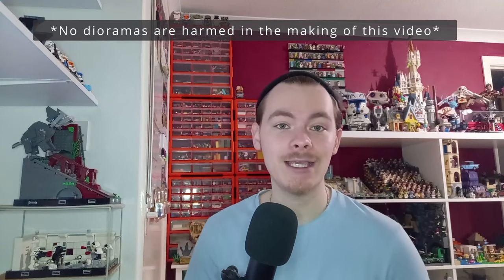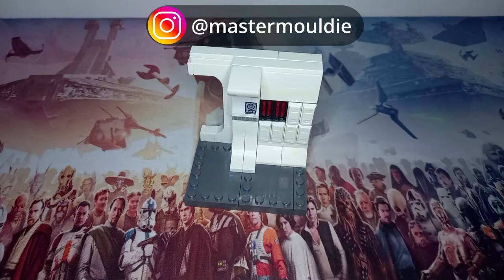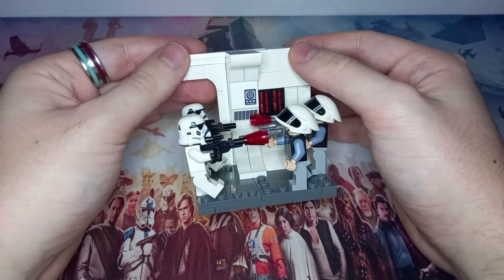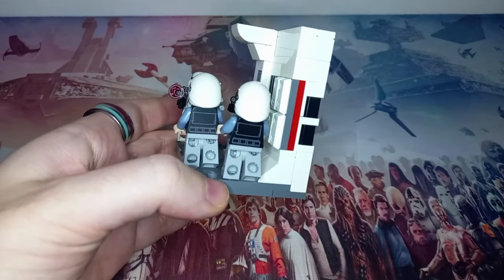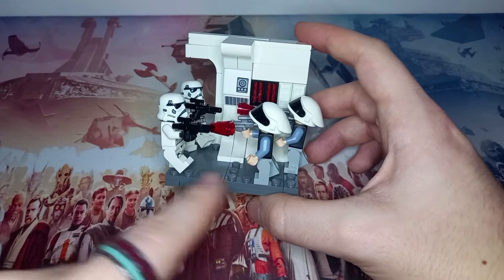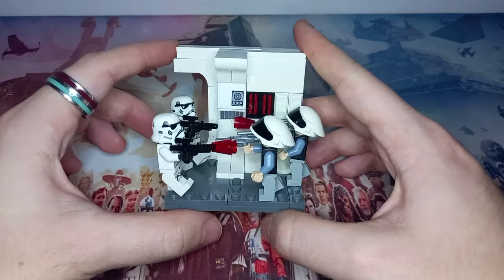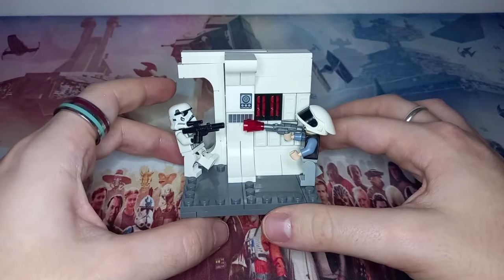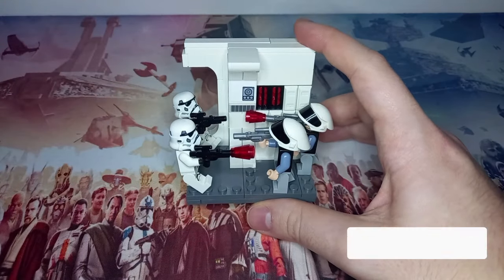Will It LEGO Battle Pack? Ep. 1: Boarding The Tantive IV (75387)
Today I trial a new series of MOCs for the channel and try to turn Boarding The Tantive IV LEGO Play-rama into a smaller Star Wars Battle Pack.

Let me know by telling me which sets you want to see next time in the comments!

Search for 'Boarding the Tantive IV 75387 Battle Pack Alternate Build'